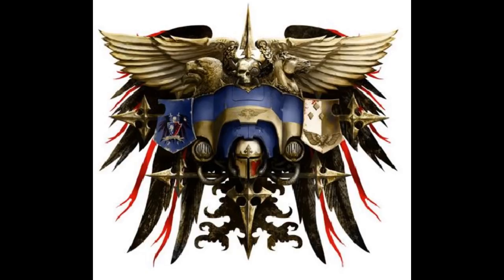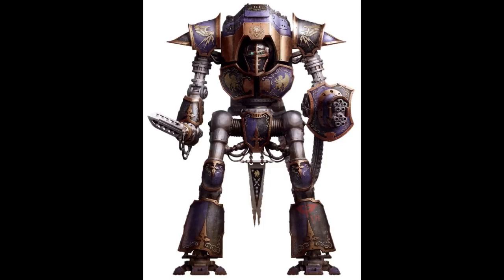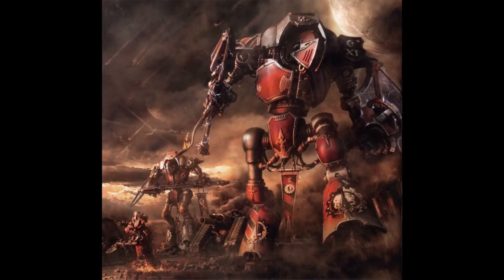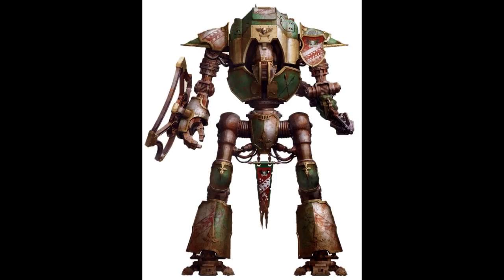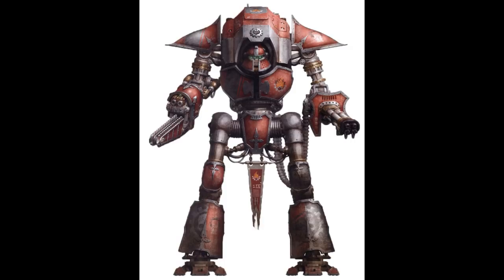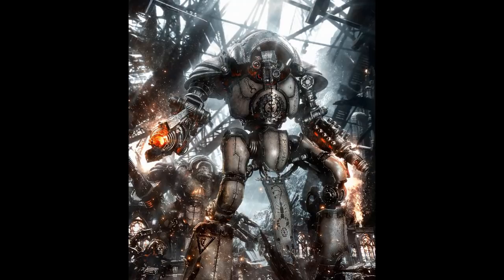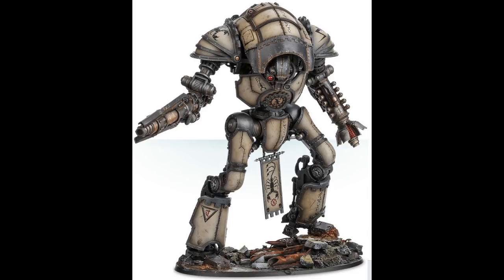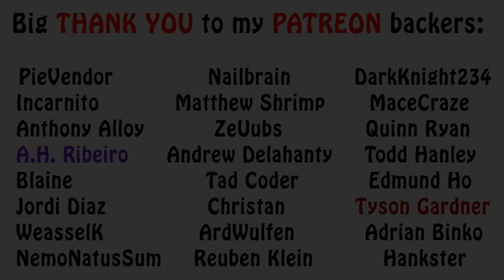Warhammer 40k Lore - Imperial Knights, The Cerastus Pattern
In this video I talk the four variants of Cerastus knights, the Castigator, Lancer, Acheron and Atrapos. Enjoy!!!